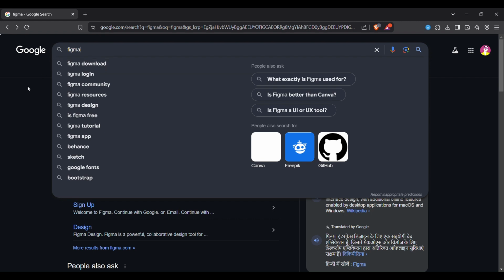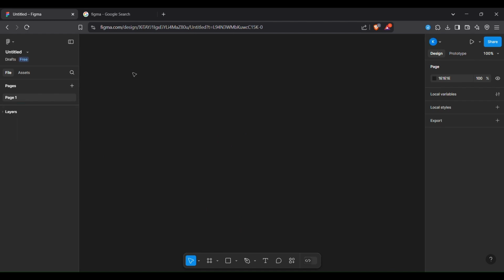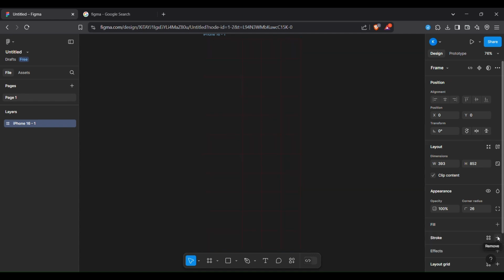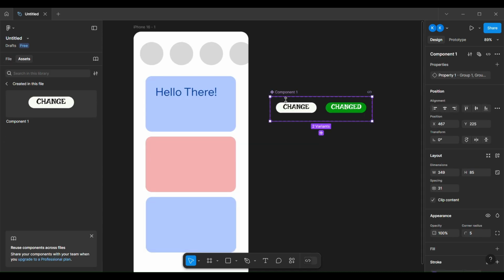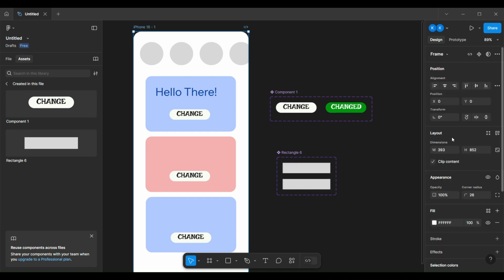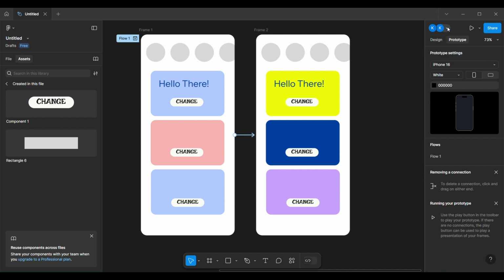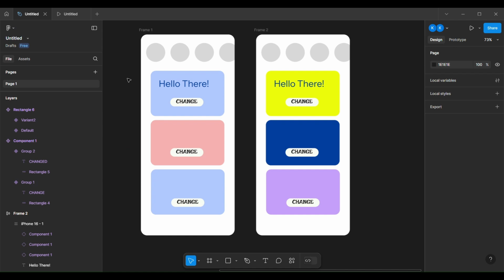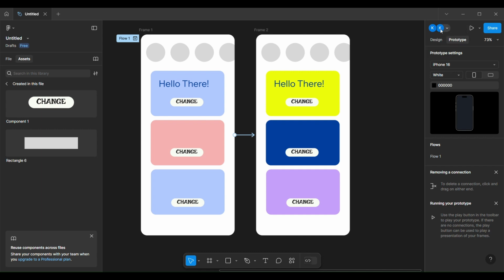Master Figma Basics in 5 Minutes 🎯✨